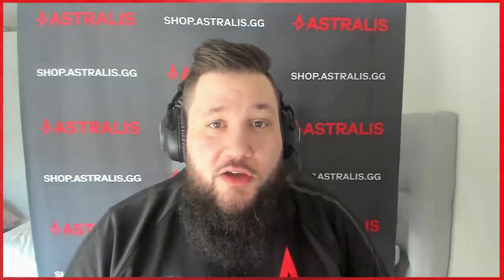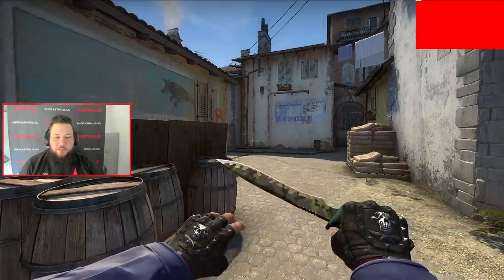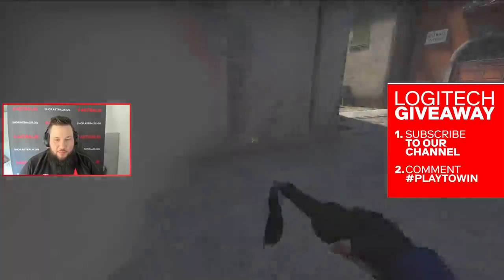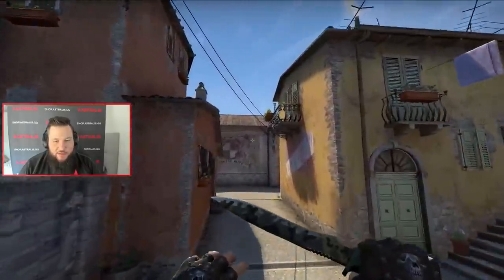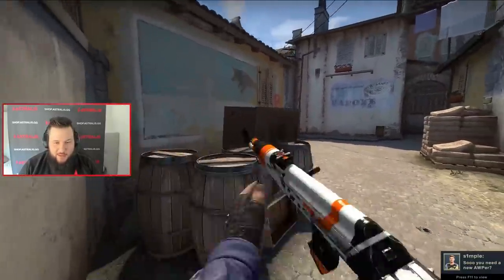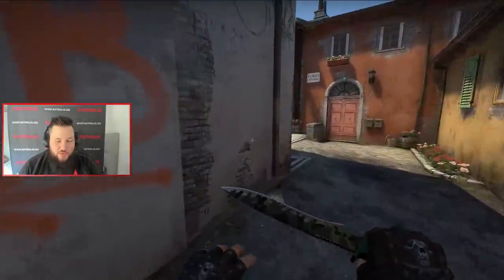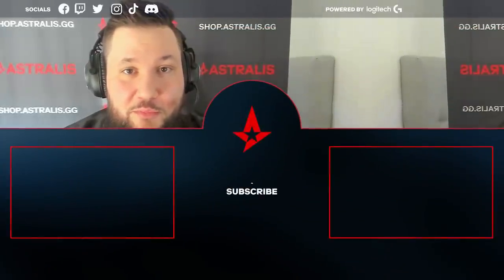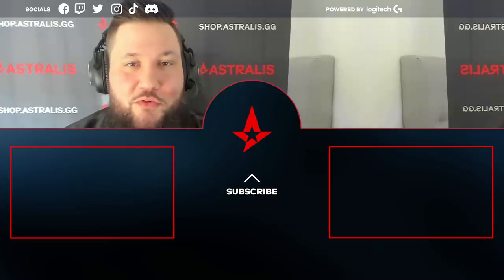"THE SIMPLE PLAY" | HOW TO COUNTER BY ZONIC | ASTRALIS TUTORIALS EP 5 | POWERED BY LOGITECH G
3 winners each will have the opportunity to win:
1x Logitech G Pro X (Wireless headset)
1x Logitech G Pro (Wireless mouse)
1x Logitech G Pro (Keyboard)

CS:GO tutorials for CS:GO players of all levels, made by some of the best players in the world.

PlayToWin | Powered by Logitech